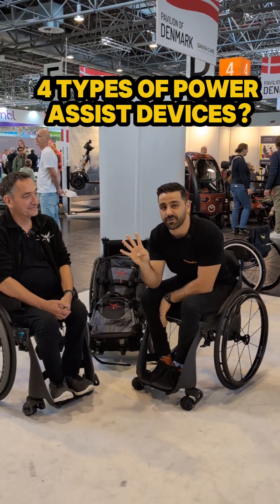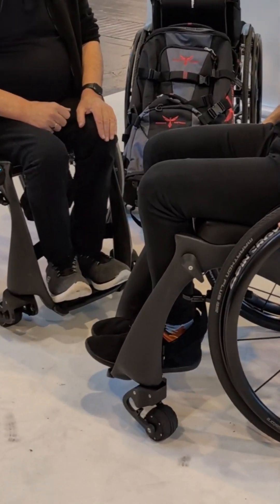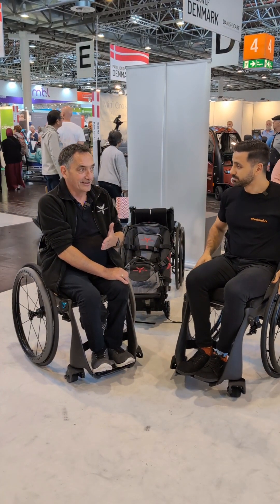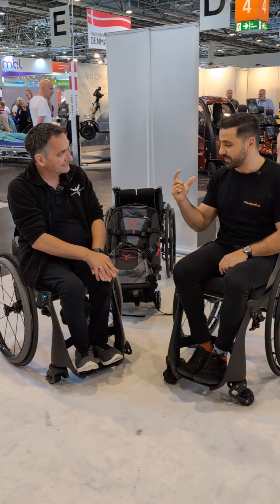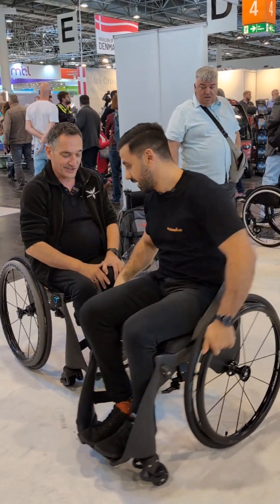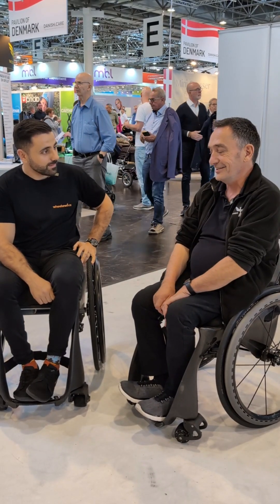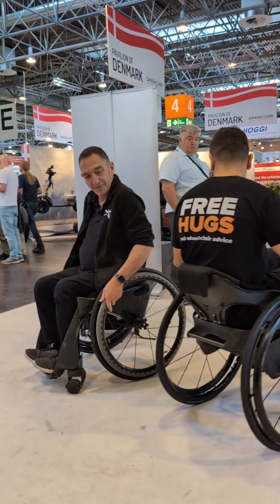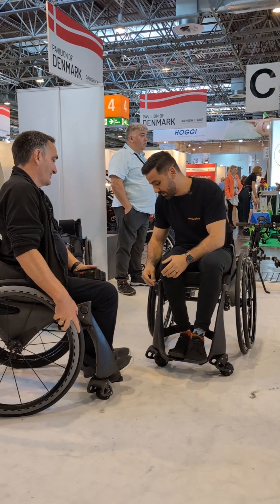Phoenix i Hybrid Wheelchair - Everything You Need to Know in Under 5 Minutes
Is this the future of WheelchairTechnology?

So glad to sit down next to the man, Andrew from @_phoenixi to talk about his latest innovation in the wheelchair industry.

I first saw this device when I did one of my "Wheelchairs of the Future" reviews. Never got the chance to sit in one until now. Let's just say, I'm a big fan 🪭.

Why?

(As always, not a paid advertisement, just sharing good stuff)

✅ Very intuitive - Just push on the push rims like you regularly would.
✅ 4 wheel drive - having powered casters means the chair is being 'pulled' over obstacles as well as being 'pushed' by the user with the back wheels
✅ Superlight weight - easy lift of the chair, even with the motors built into the chair
✅ Downhill braking! - Often when you want brakes included in your power assist, it's a lot more weight. Not in this case.
✅ Powered assistance in all directions - forwards and backward.
✅ Safety stop - if you hit a wall, it will cut out to avoid damage to the chair and user.
✅ Discrete motor - allowing the aesthetics for those who don't want the 'look' of a power assist

*** Pulling vs Pushing - Horse 🐎 and Cart 🛒 ***
You might be thinking, that those tiny casters and tiny motors would not perform as well as the bigger power assist on the market. Which often you'd be 100% right 👍 - lighter often means a drop 👇 in performance...
But! 🍑
When the assist device pulls from the front, the force aligns with the natural direction of the wheels, ensuring a more efficient motion. So you need less power to do the same job. Same reason why horses will pull a cart rather than push one.

What do you think? Is this the future of wheelchairs? Where do you think other products are still more suitable?

🎬Benefits of Anterior Tilt for Power Wheelchair Users -    • Benefits of Anterior Tilt for Power W...

🎬How To: MAT Assessment OccupationalTherapy - • How To: MAT Assessment OccupationalT...

🎬Benefits of Power Seat Elevation in a Wheelchair (PART 2) -    • Benefits of Power Seat Elevation in a...

🎬Case Study - Quickie Nirtum w/ Smartdrive -    • Case Study - Quickie Nirtum w/ Smartd...

🎬Benefits of Elevating Legrests on a Wheelchair -    • Benefits of Elevating Legrests on a W...